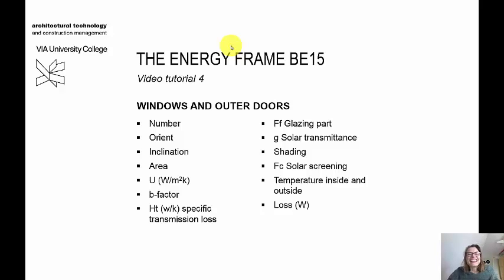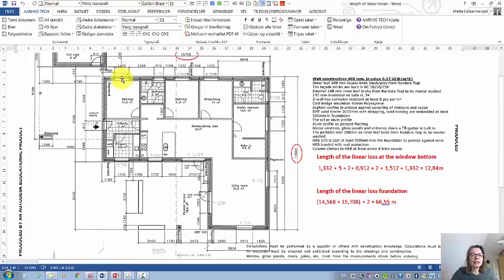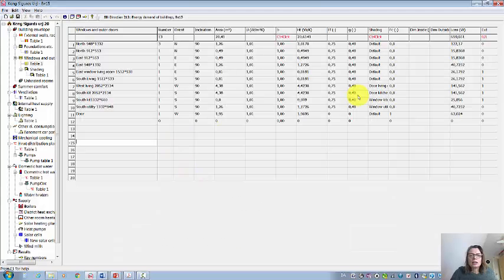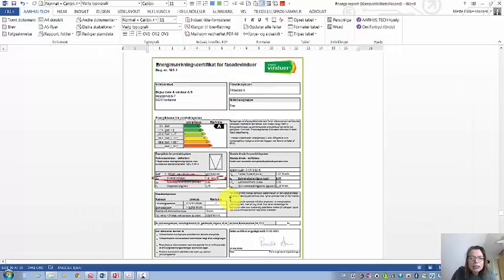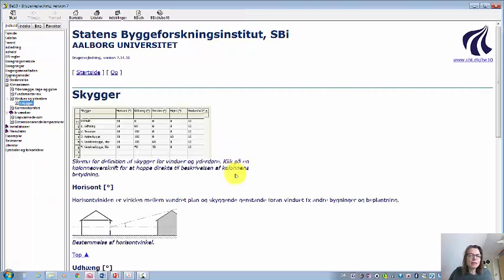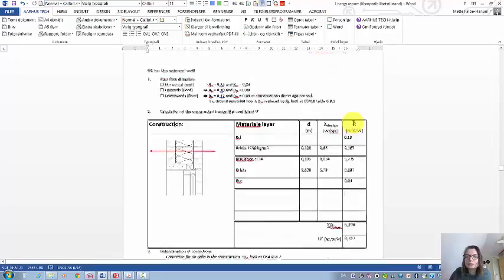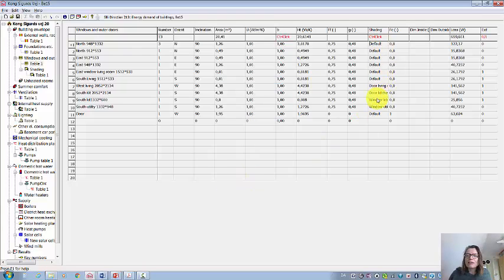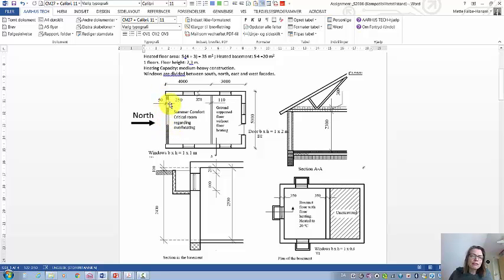04 BE15 windows and Shading